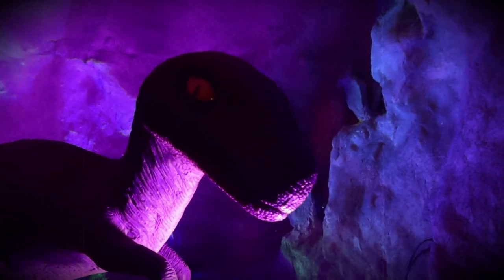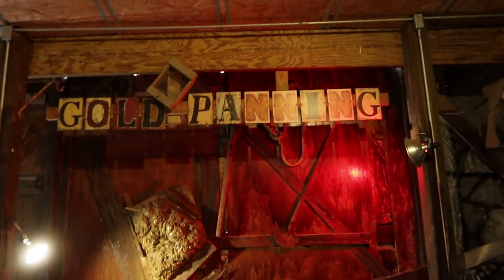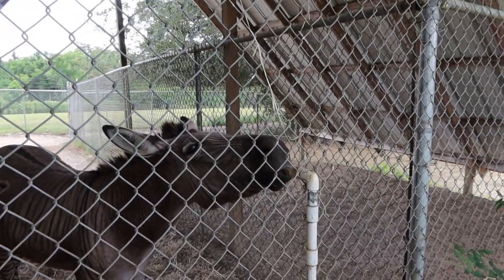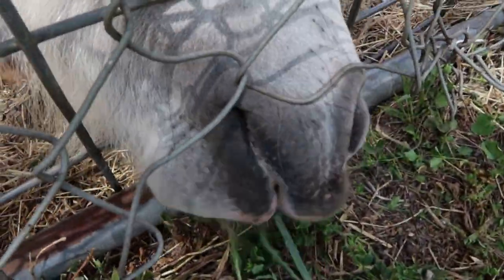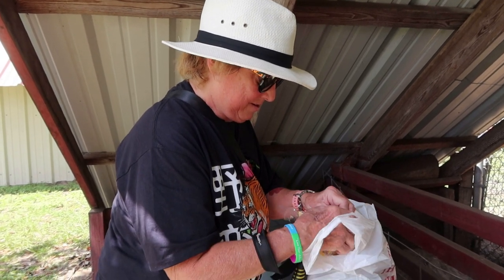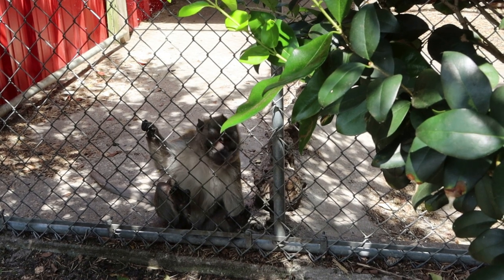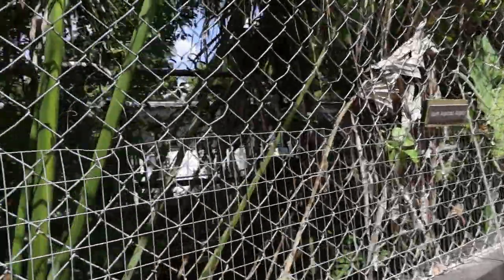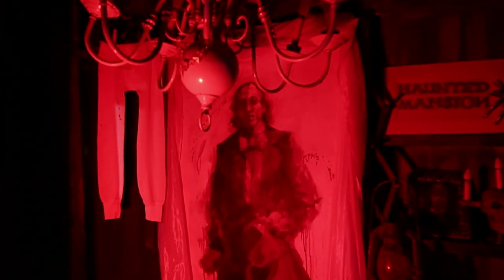We Don't Like Bullies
Today's adventure takes us to Boyette's Grove which is believed to be haunted. We visited today for the animals and other attractions. We never imagined we would see bullying at the zoo but we witnessed it first hand and it was from a giant tortoise. We felt so bad for the tortoise that was being bullied. We may return and request permission to conduct an investigation. What do you guys think? Hope you all enjoy these amazing animals! We had a great time!
We use 2 spirit box apps and they're both awesome!

We Love Mail! Let us know if you want us to open your mail on camera! You can send your mail to:

Raptor Adventures
Suite #299
14391 Spring Hill Drive

Get Your Equipment!

Canon G7X:

Go Pro Hero 9